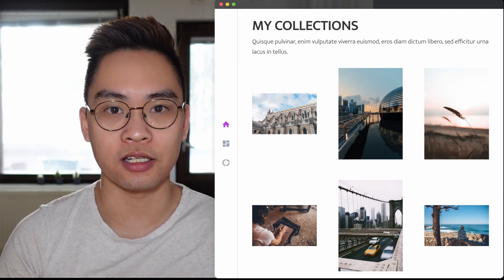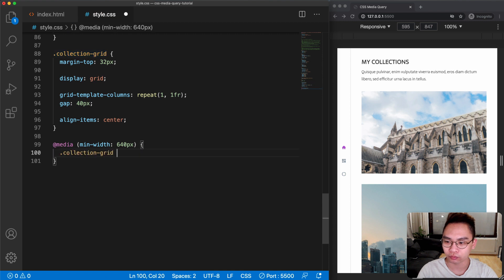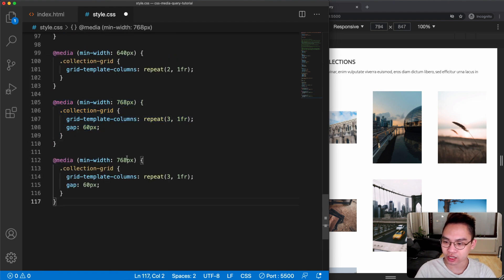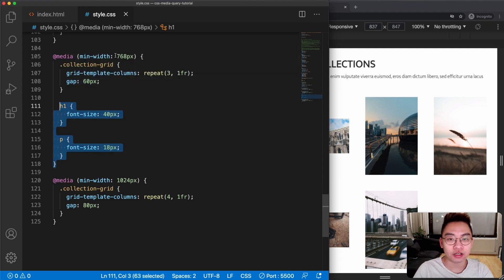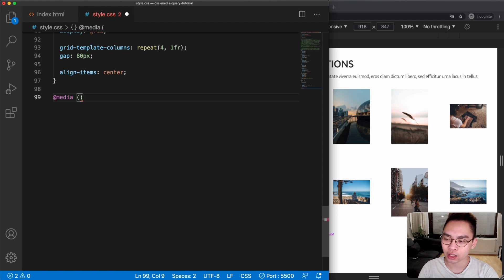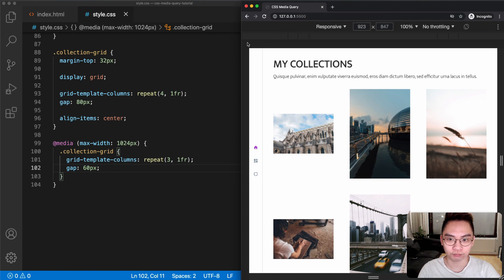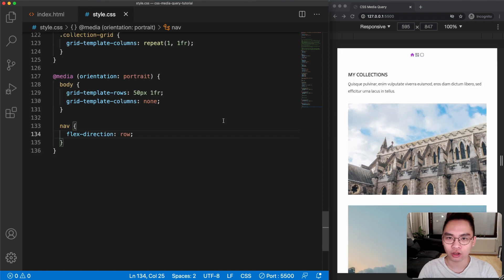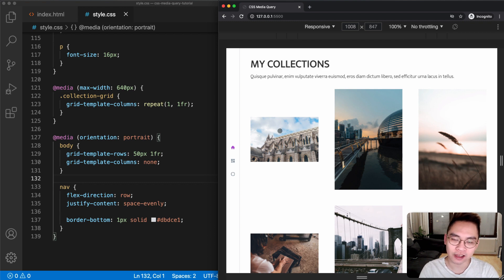Learn CSS Media Queries (mobile-first vs desktop-first) through 4 Practical tasks - CSS tutorial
Media Queries are a key when it comes to building responsive layouts, it allows you to show different layouts based on different screen sizes. But how to use it correctly?

__________ 🔖  Tutorial Structure __________

- Intro --
[00:00]   - Introduction
[00:45]   - Setup walkthrough

-- Main --
[01:15]   - Task 1 - Mobile-first approach
[04:52]   - Task 2 - Desktop-first approach
[08:33]   - Task 3 - Orientation
[10:54]   - Task 4 - More complex media queries

-- Ending --
[13:58]   - Summary
[15:10]   - Happy Coding

 __________ 🐣 About me __________